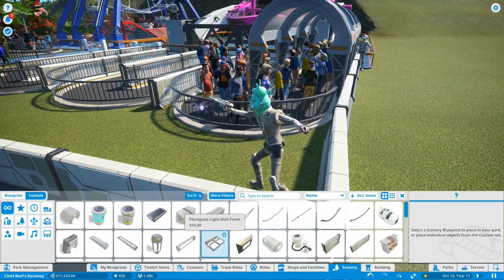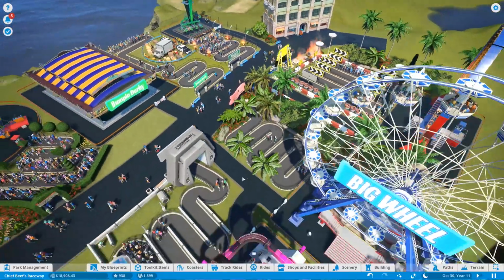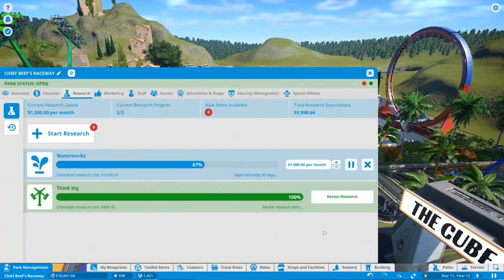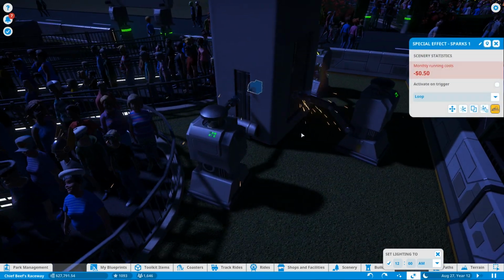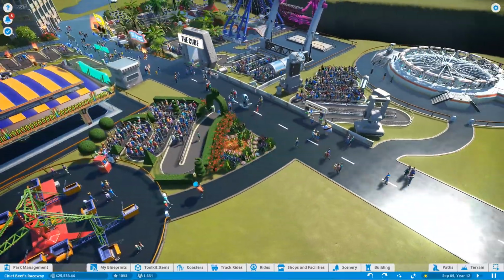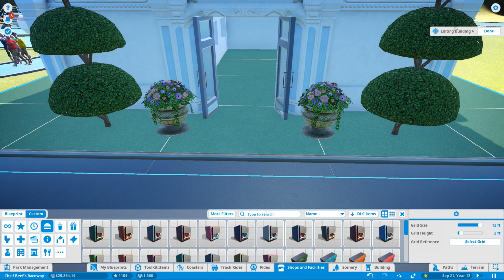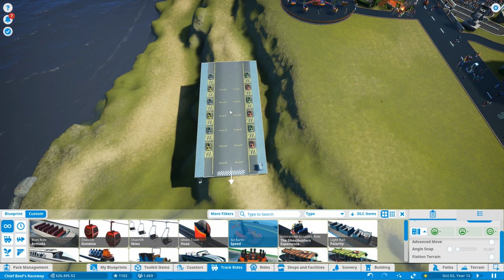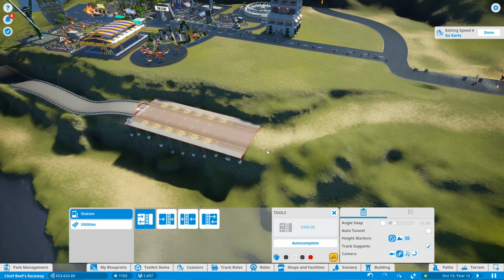Planet Coaster Ep.36 - SCI-FI THRILL RIDES & FIRST AID, MINI MALL, STREET PATHS (Gameplay Lets Play)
Planet Coaster gameplay / let’s play / playthrough with Waffle! Planet Coaster is a theme park management and rollercoaster simulation video game where you can build and design your own rollercoasters!

The highly acclaimed Planet Coaster gives players limitless freedom to build rides and scenery piece by piece, with advanced management simulation gameplay and a connected global village where everyone can share in the creativity of players around the world. Surprise, delight and thrill crowds as you build the theme park of your dreams. Build and design incredible coaster parks with unparalleled attention to detail and manage your park in a truly living world.